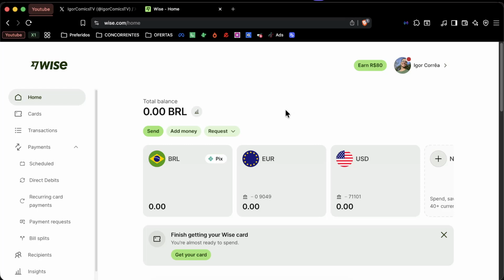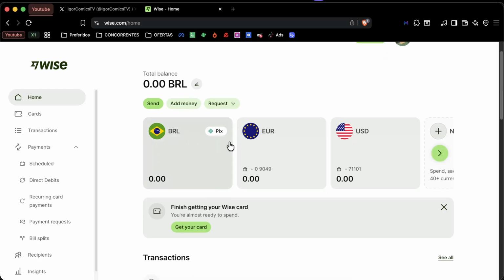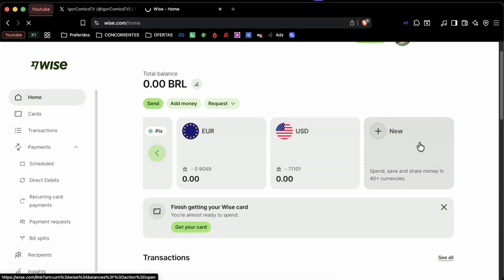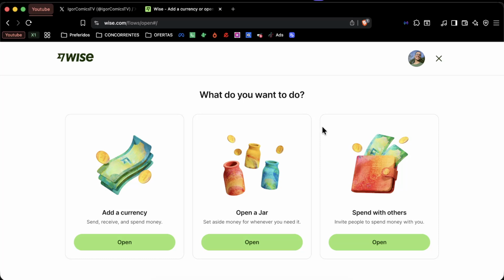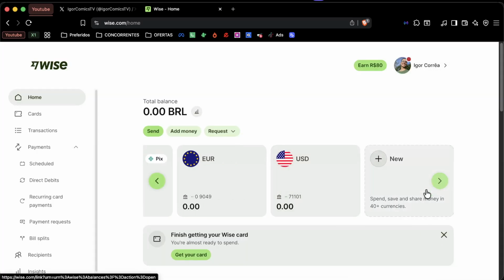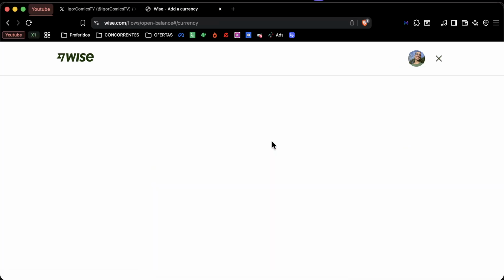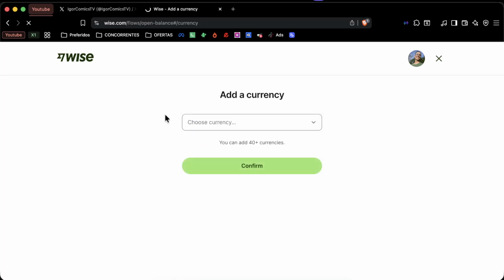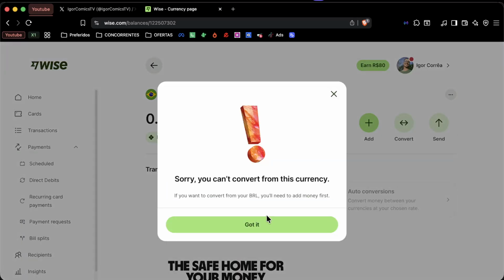How To Change Currency in Wise App Wallet (Step-by-Step Guide)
Create your WISE ACCOUNT (ZERO FEES PROMO) How To Change Currency in Wise App Wallet (Step-by-Step Guide)

In this step-by-step guide, you’ll learn how to change currency in the Wise app wallet quickly and easily. If you have a multi-currency account and want to switch between currencies, convert money, or manage balances inside your Wise wallet, this tutorial will show you exactly how to do it.

Wise allows you to hold, convert, and manage multiple currencies in one account. In this video, we walk through how to navigate the app, add a new currency, convert funds, and organize your balances properly.

In this tutorial, you’ll learn:
 • How to open and manage your Wise wallet
 • How to add a new currency balance
 • How to convert money between currencies
 • How to check exchange rates inside the app
 • How to switch between currencies
 • Understanding Wise conversion fees
 • What to do if currency options are not showing